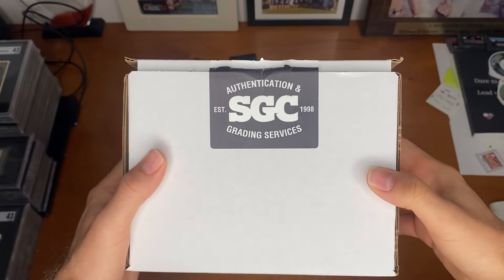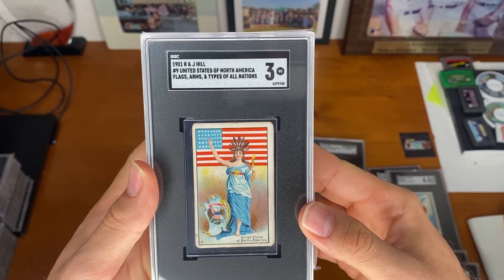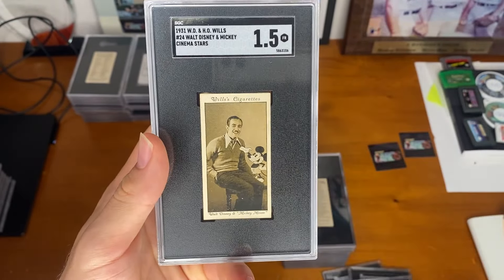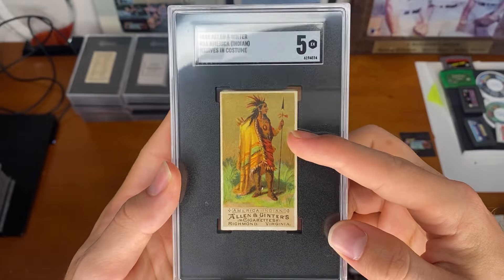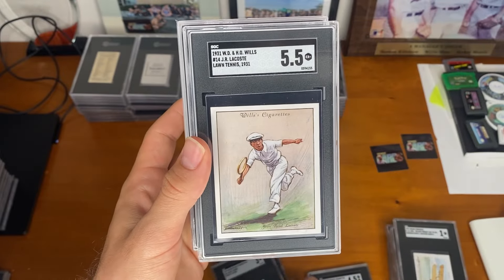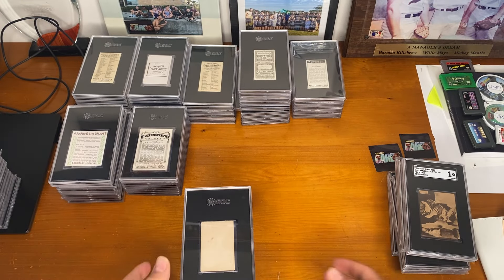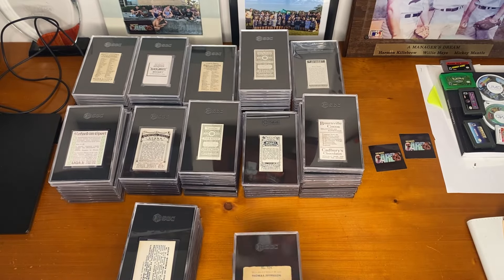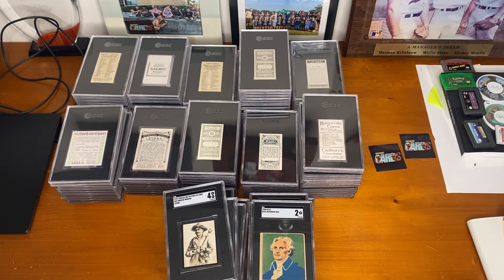Huge SGC Grading Reveal